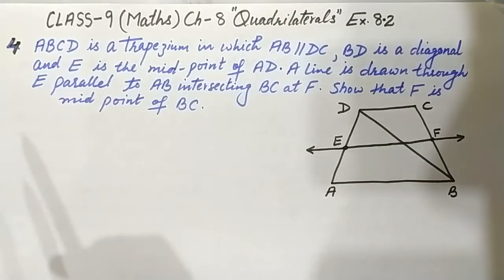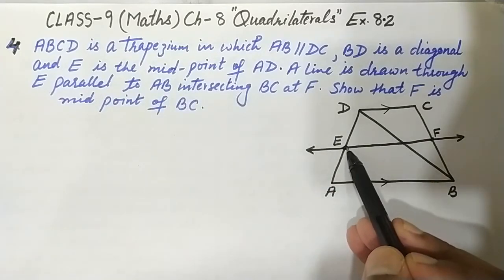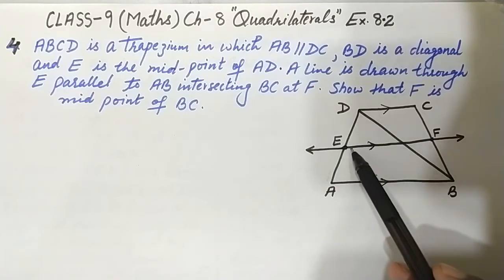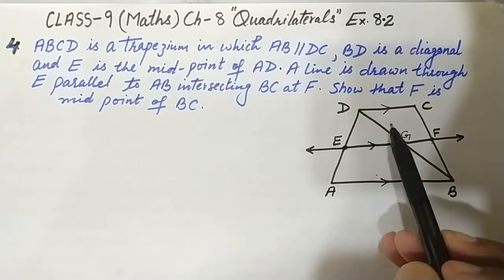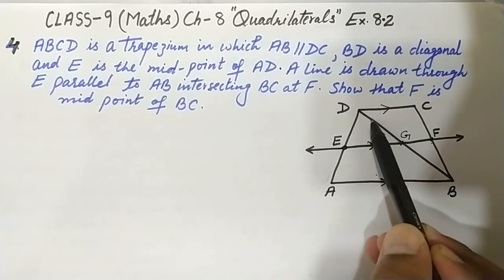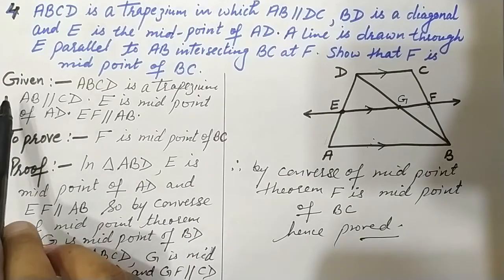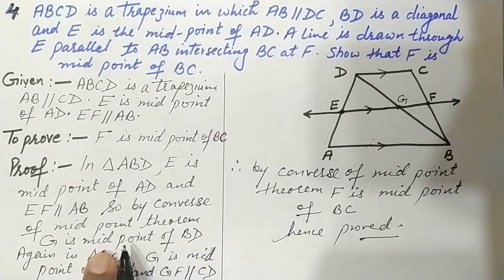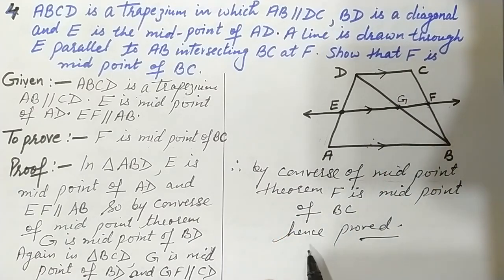ABCD is a trapezium in which AB || DC, BD is a diagonal and E is the mid - point of AD. A line is dr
ABCD is a trapezium in which AB || DC, BD is a diagonal and E is the mid - point of AD. A line is drawn through E parallel to AB intersecting BC at F (see the given figure). Show that F is the mid-point of BC.